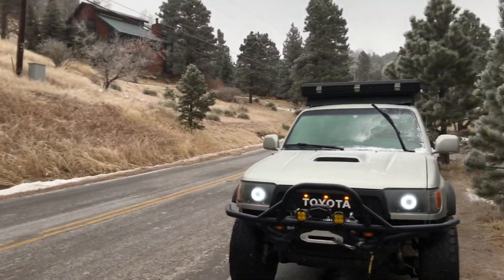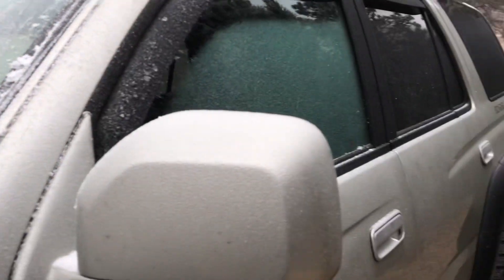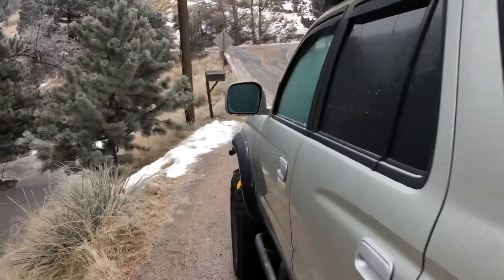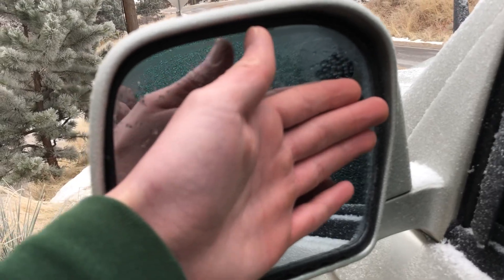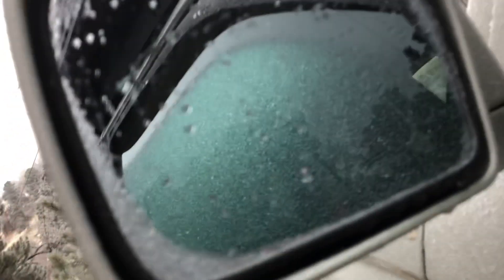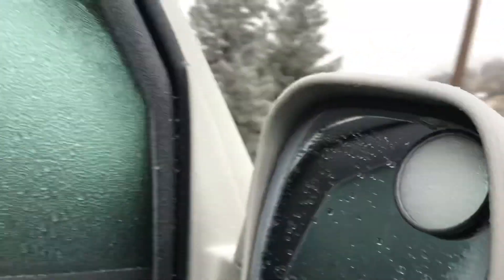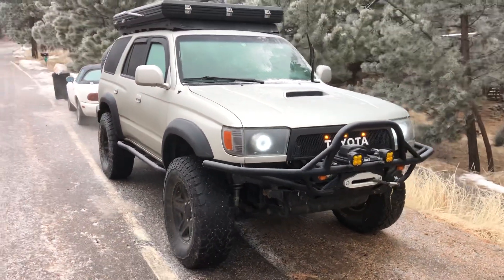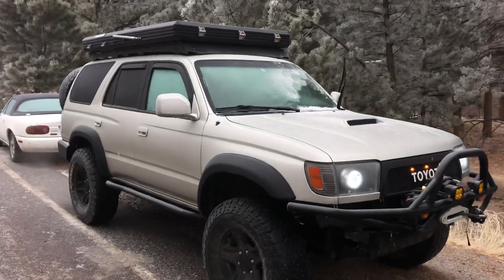I Bet You Didn’t Know Your 4Runner Did THIS!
Did you know your 3rd gen had heated mirrors?! Just one more reason why this is my favorite car💪

*Also forgot to mention*: The mirror heat turns on with the rear de-frost button!